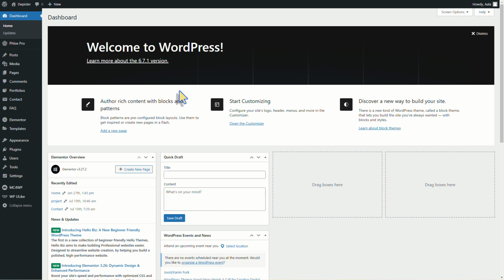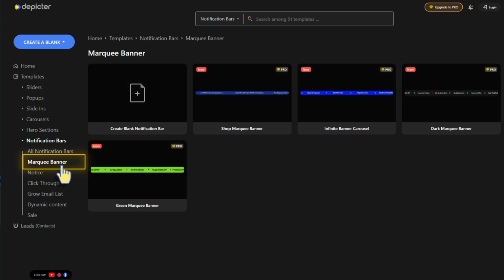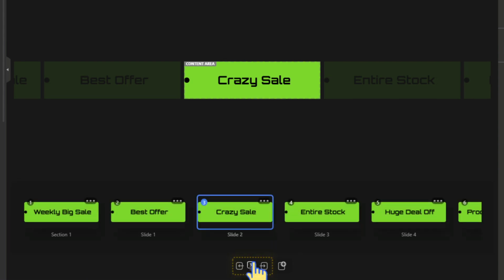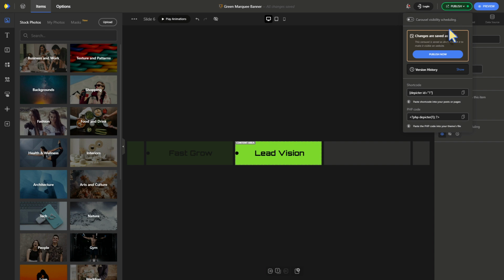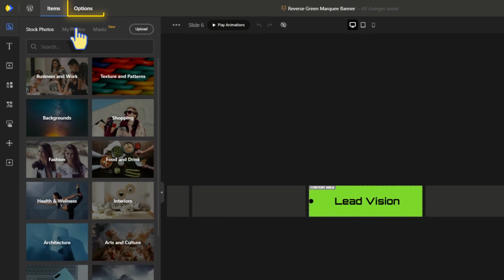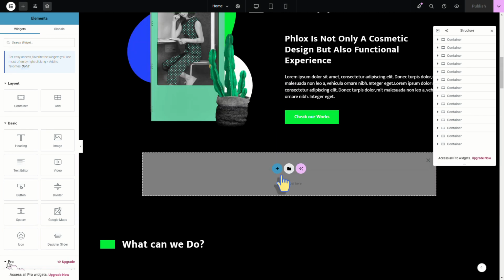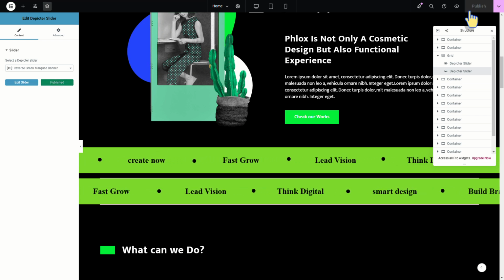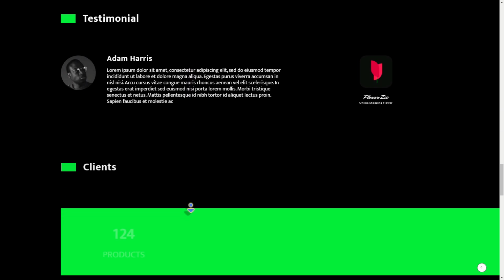Add Scrolling Text Banners with Marquee Effect on WordPress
In today’s quick tutorial, we’ll show you how to enhance your WordPress site with stunning animated scrolling text banners, also known as marquee banners, using the Depicter plugin. Learn how to effortlessly apply these dynamic text effects to your website’s design and boost its visual appeal. Follow along to see how easy it is to create compelling banners in just a few steps!

🔍 Here is  what we'll cover in this video:
00:00 - Introduction to Scrolling Text Banners
00:30 - Installing and Activating the Depicter Plugin
00:48 -  Importing a Marquee Banner Template
01:20 - Changing Texts and Customization
01:43 - Duplicating and Reversing Banner Direction
02:24 - Adding Banners with Elementor
02:55 - Publishing and Previewing Results

Elementor: For seamless website integration.

Theme Featured:
Phlox: The sleek design of our site is crafted using this versatile theme.